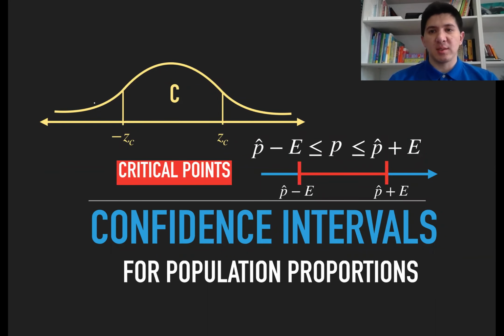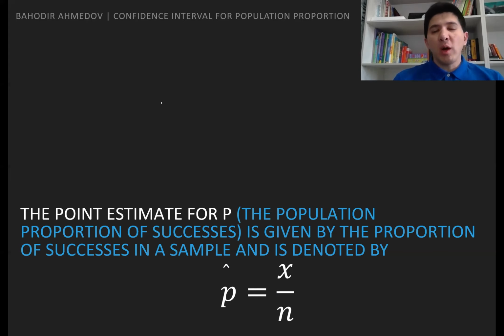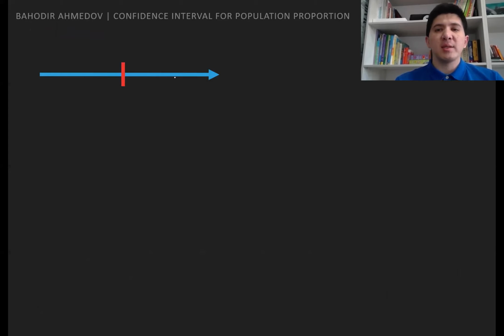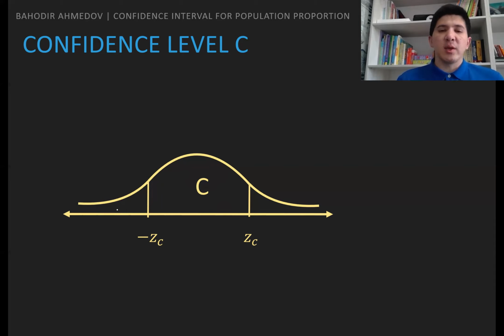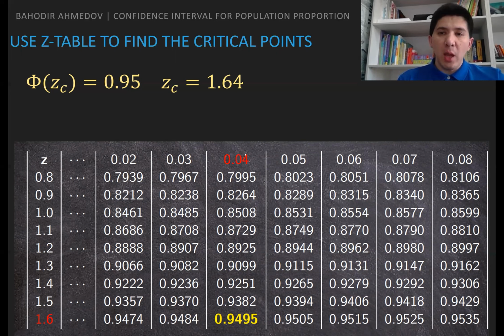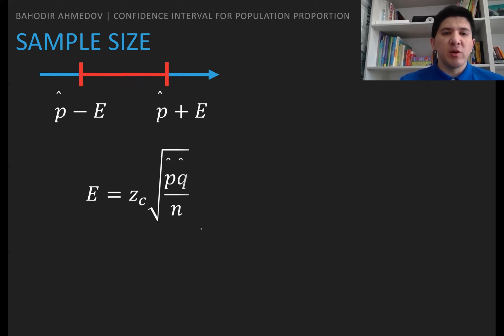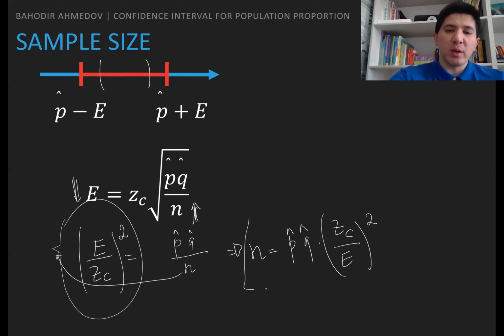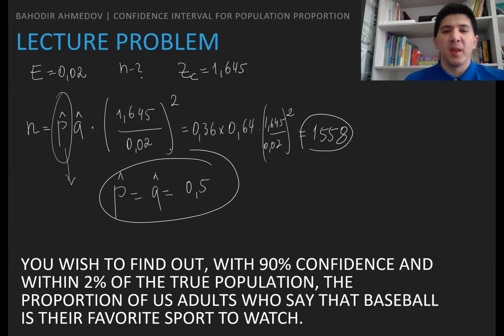Construct a Confidence Interval for Proportions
What is the population proportion and how to estimate it using a point or interval? How to estimate, for example, the proportion of students who likes distance learning?